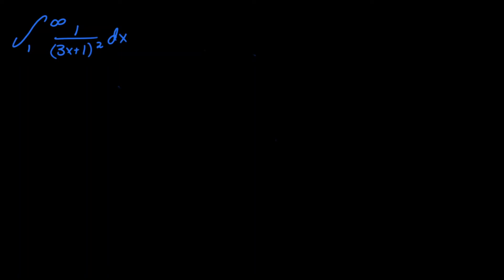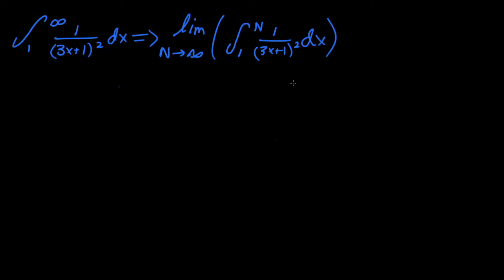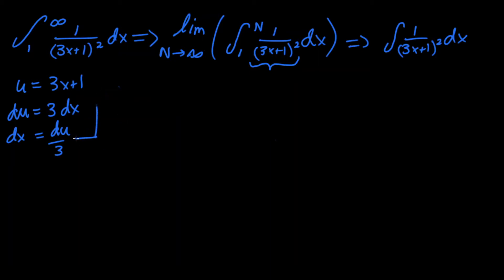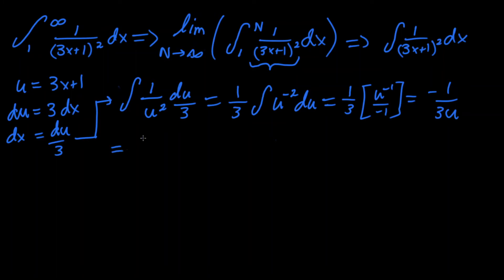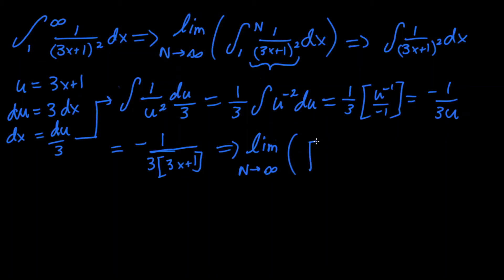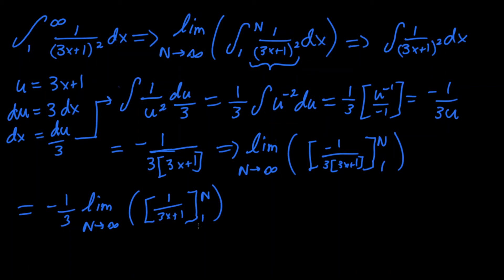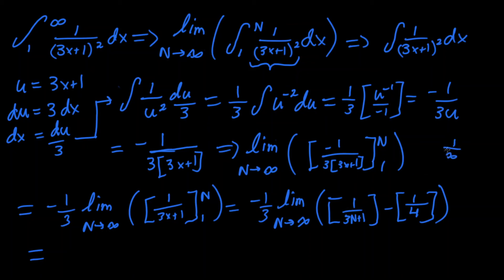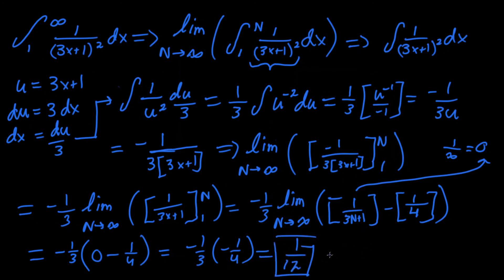Integral of 1/(3x+1)^2 from 1 to Infinity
Hey guys, I hope you learned/understood the calculus problem a little better. Thanks!

Alternate Title: How to Integrate the Improper Integral of 1/(3x+1)^2 dx between 1 and infinity by Improper Integration